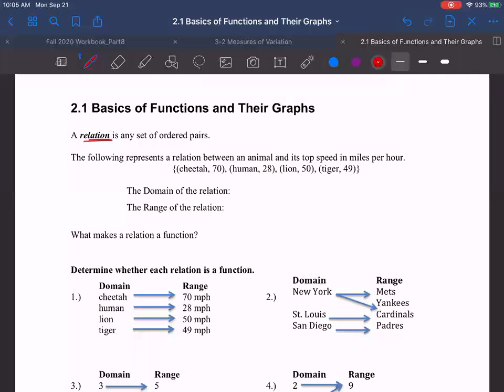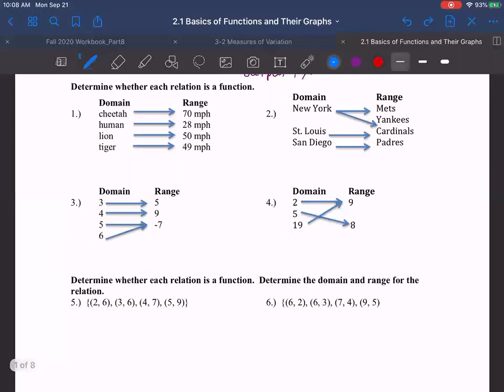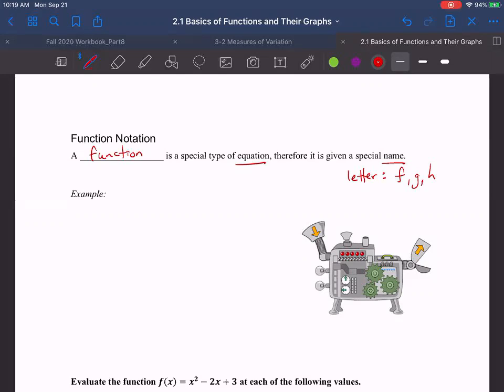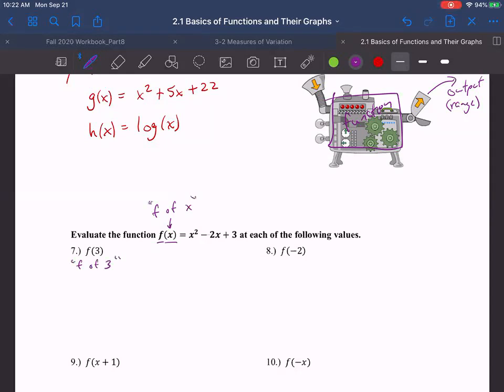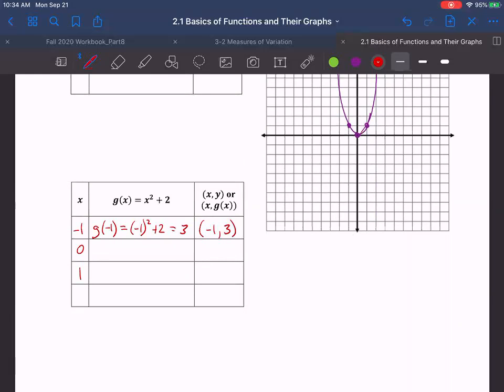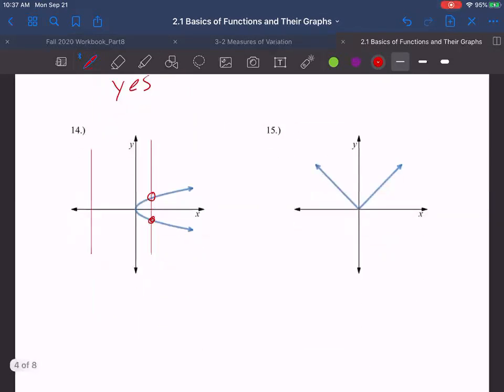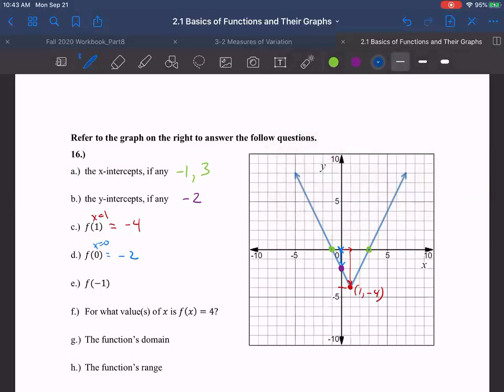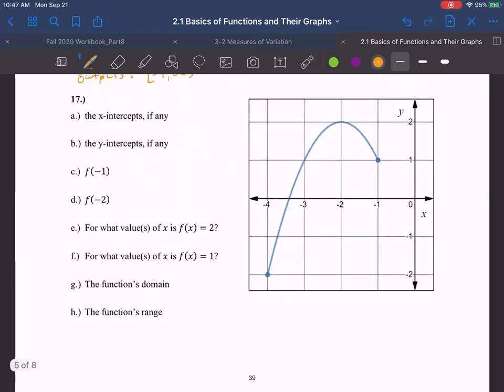ColAlg Lecture 2.1